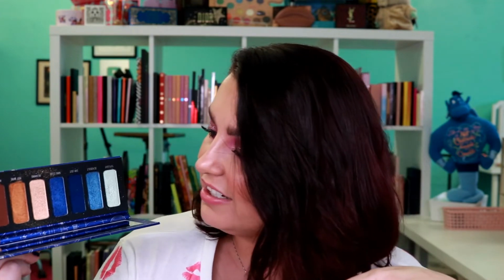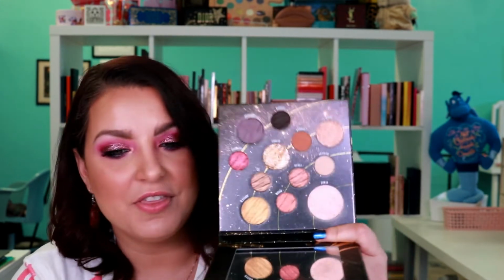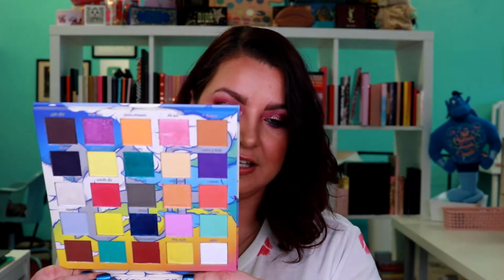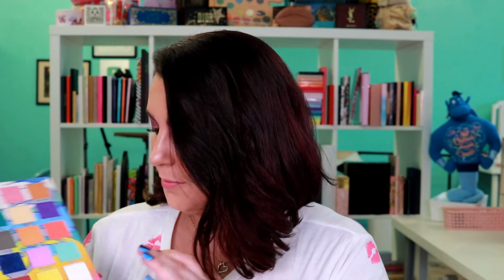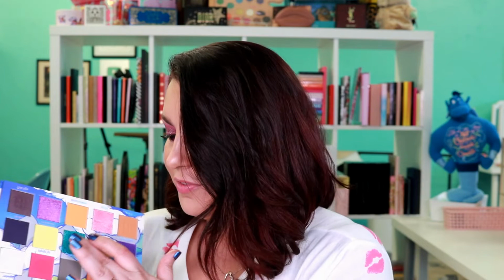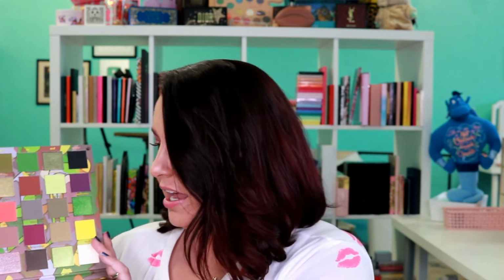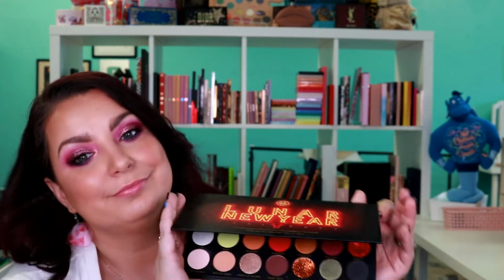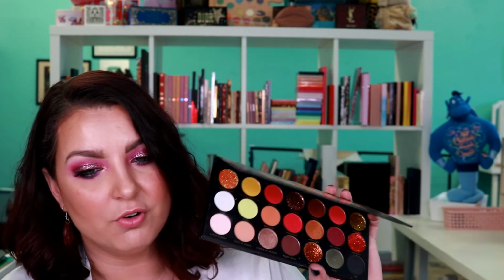January 2021 Review Round-Up